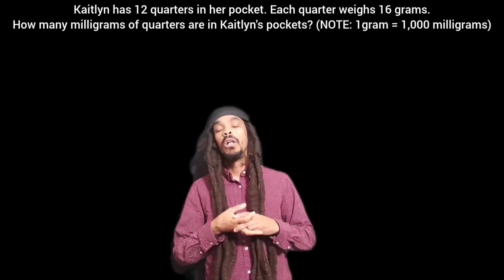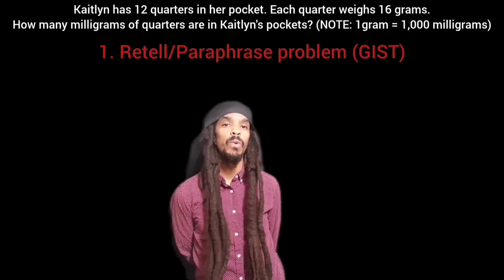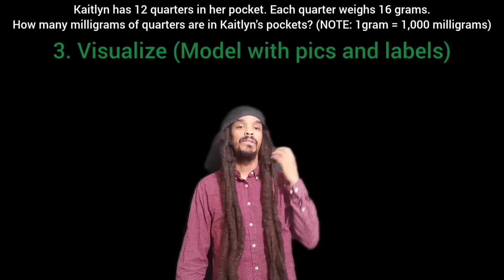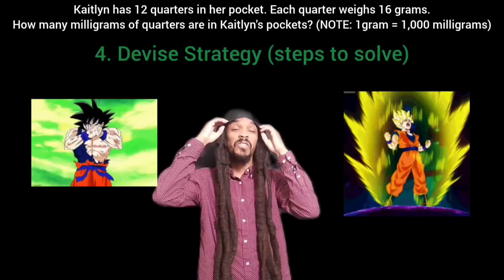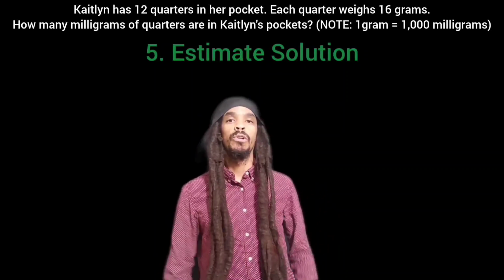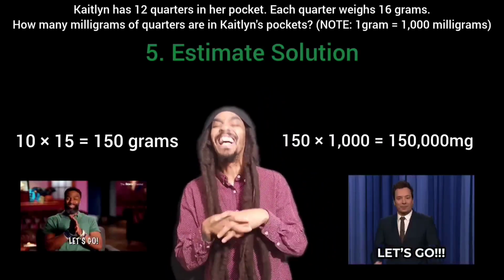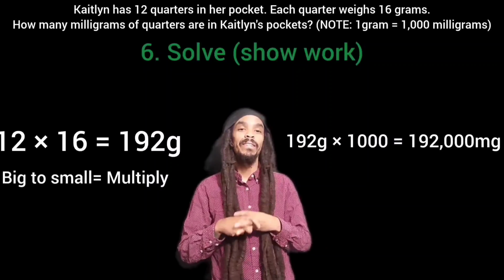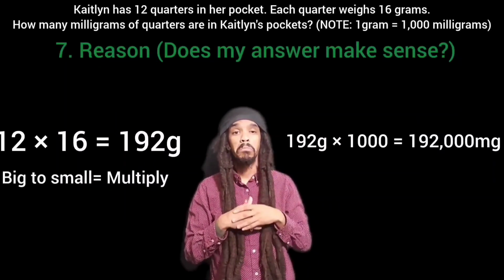Unit 6 Lesson 5 Homework- Metric Volume and Mass Conversion Problems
The purpose of this lesson is for students to solve conversion problems using metric volume and mass units.

Standards: NC.5.MD.1, NC.5.NBT.1